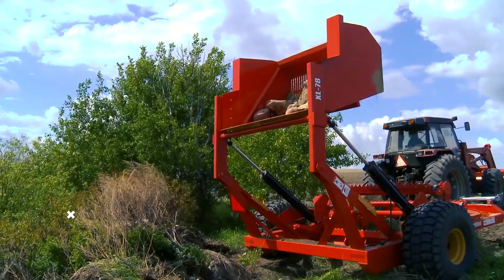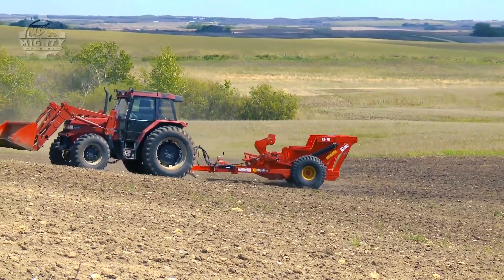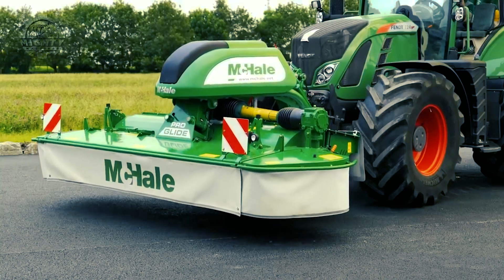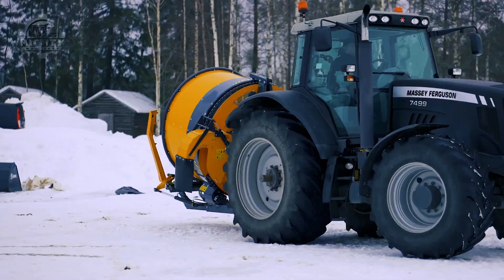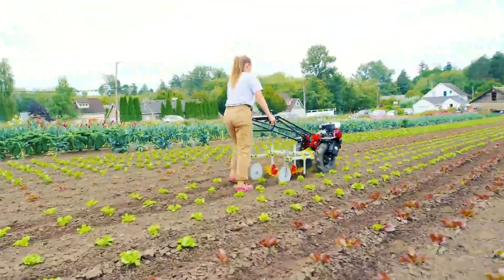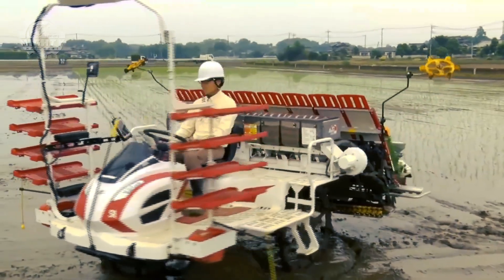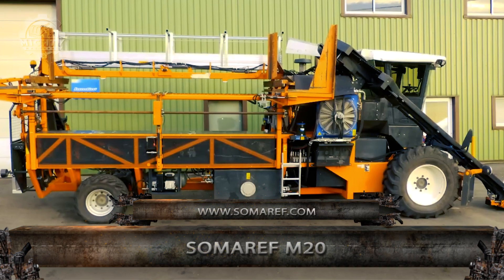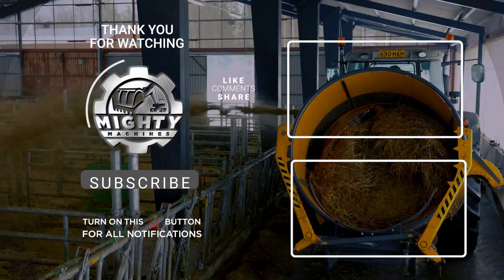NEXT LEVEL: Modern And Powerful Farming Tech That Push Productivity Levels to Newer Heights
NEXT LEVEL: Modern Farming Tech That Push Productivity Levels to Newer Heights

With an increasing demand for farm produce, farmers and suppliers are facing a dilemma on how to increase their efficiency. Good thing we now have machines and vehicles to complete farming tasks faster.

Welcome back to MIGHTY MACHINES! today let's talk about modern farming technology for  next level of productivity